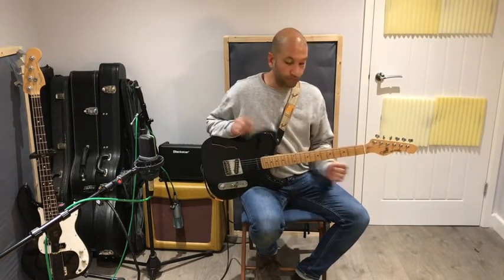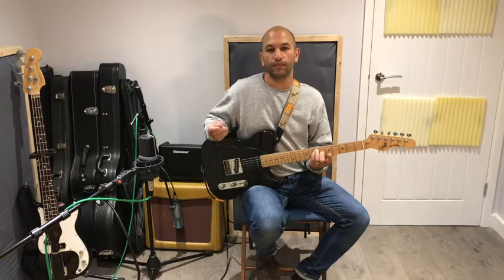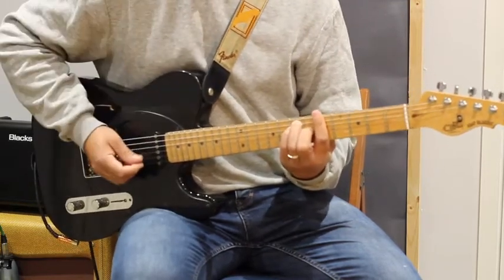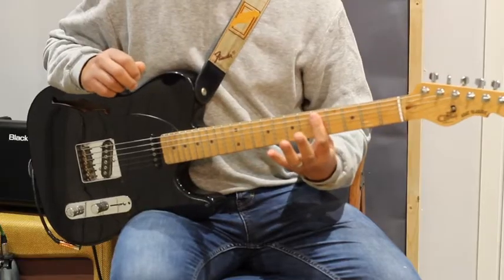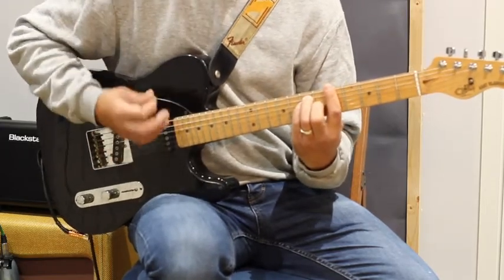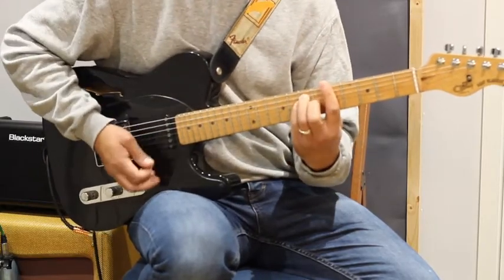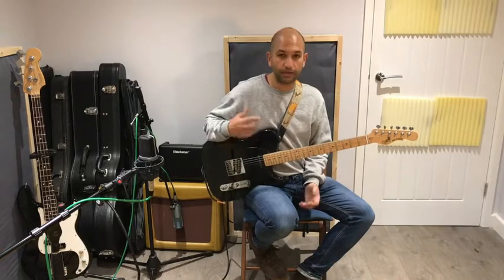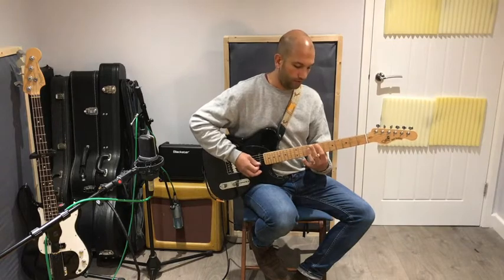MSM Guitar Lessons - Red Red Wine - Lesson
Watch, pause and play along as Mr T shows you how to do the first song. Make sure you practice this over and over. When ready play along to the accompaniment and see if you can go solo!